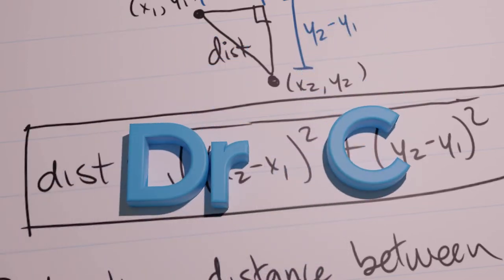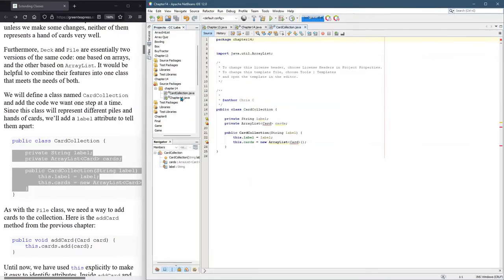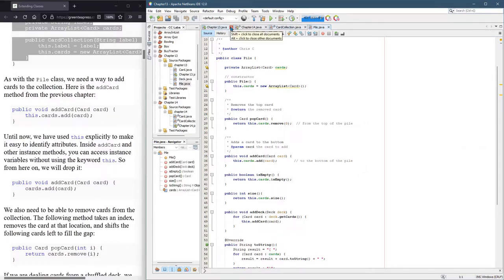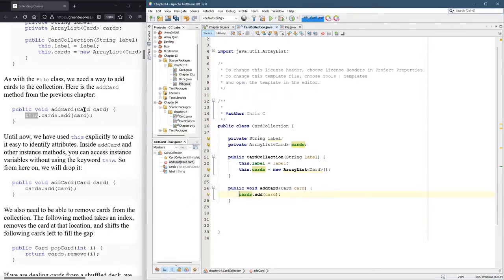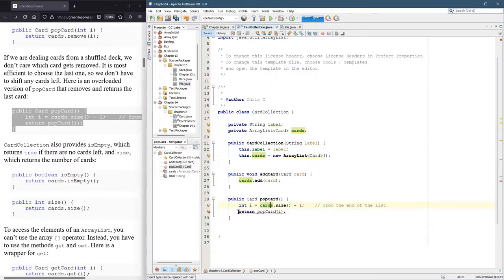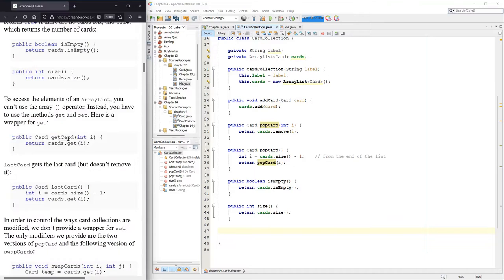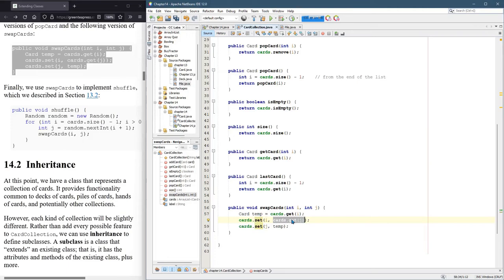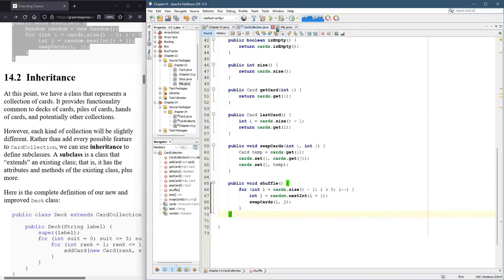CS161 14.1 CardCollection